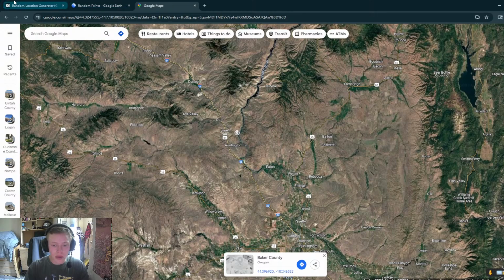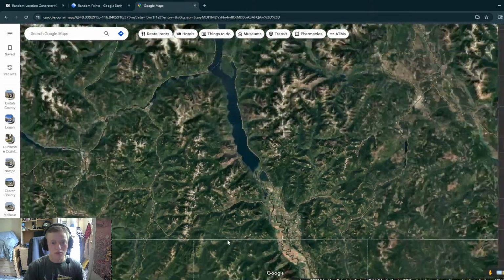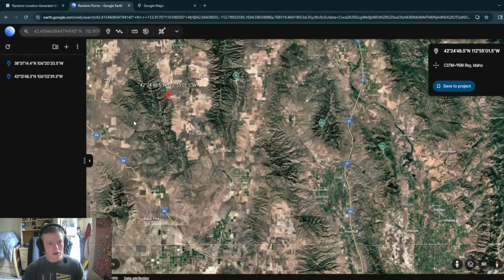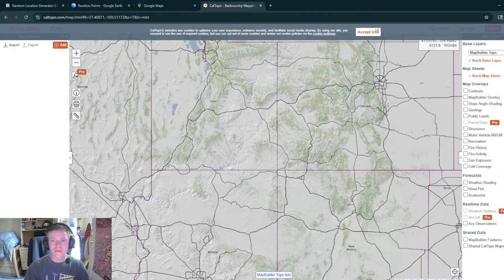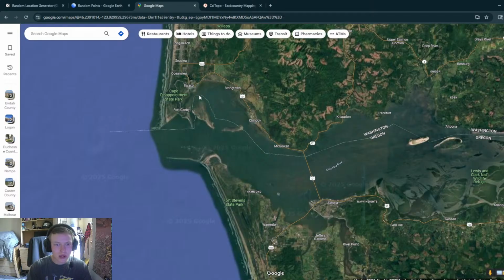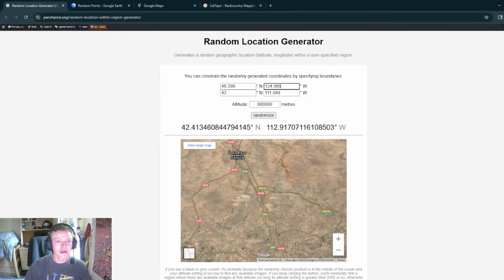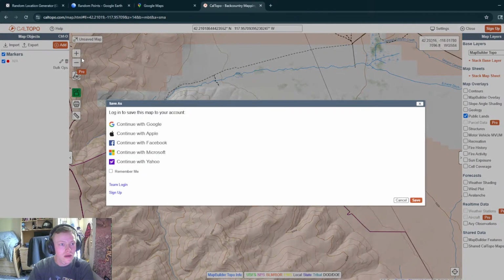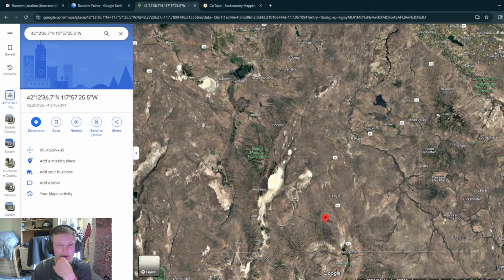Idaho and Oregon Random Points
This is where I will generate the random points for my Idaho and Oregon Videos, to prove their validity. This stream will be unedited.